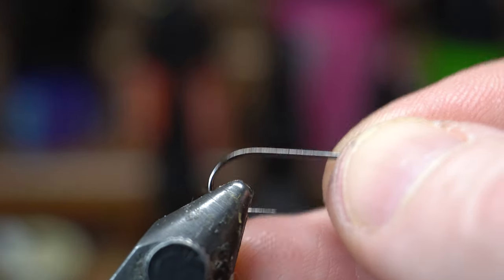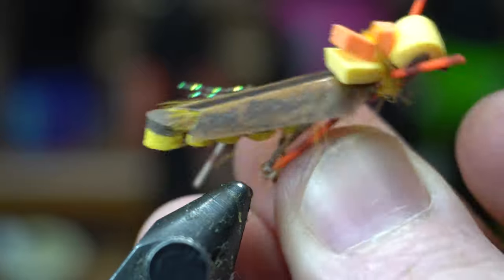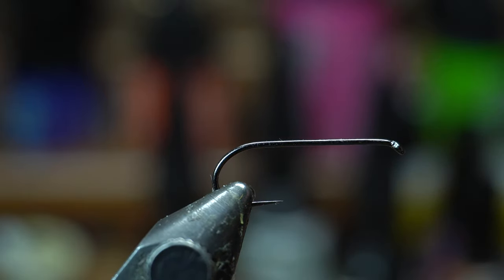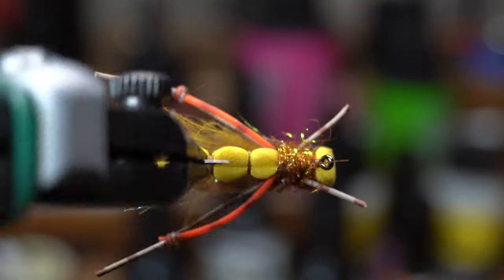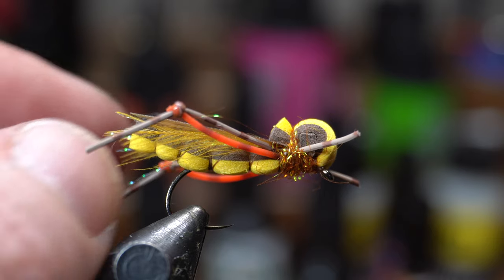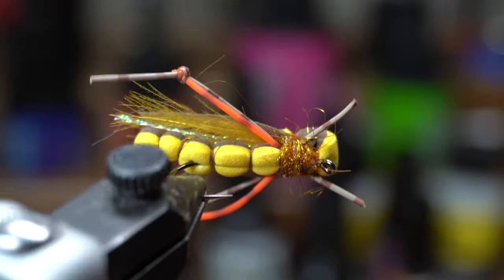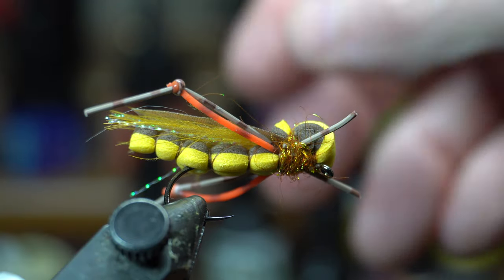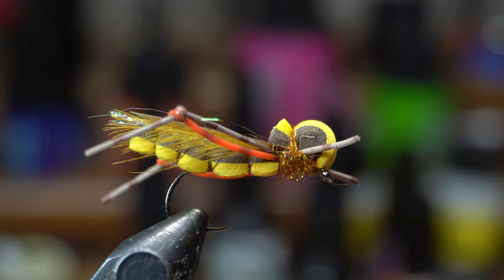Feather Wing Hopper - Awesome Technique for wings - McFly Angler Fly Tying Tutorial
Earlier this week I made some wings for a hopper with a new technique I found on a website.  I will link that video below for you to watch.  But it sure made some awesome wings that just bring a regular old hopper to a whole new level.  This really looks like the wings of a grasshopper and they are so simple to make.

So this isn't any specific hopper pattern.  It's just a few different hopper styles mashed into one with the wings as a topping to it all.  You could really add these wings to any hopper pattern, heck even using them for stonefly patterns, dragonfly wings (with different feathers maybe) and whatever else you want.  But dont get stuck just on this pattern here, try the wings with other hopper flies and see how it works for you.

As most of you know, I work closely with Risen Fly.  They sell rods, reels, line, hooks, beads, stream side materials and more on their Their prices are really great for the quality of their products.  Their rods are really some of the best I've ever fished, and their hooks are really great as well.  Best of all, they are offering a discount on their already amazing prices.

Here is the list of materials I used on this fly.

Thread: Veevus 6/0 (brown)
Body: 2mm Fly Foam (gold and brown)
Legs: MFC Centipede Legs (Medium, speckled orange and speckled tan)
Flash: Crystal Flash (midge, pearl)
Underwing: CDC (polish, honey)

Those videos are a bit easier to make so I put out about 1 video per day.  So if you want more content from me, and enjoy gardening and raising chickens, then check out that other channel.  It's called escaping the daily grind, you can check it out